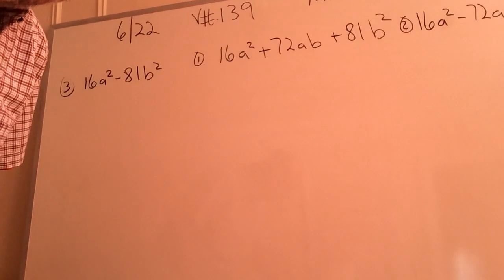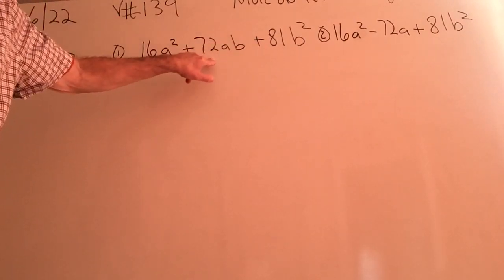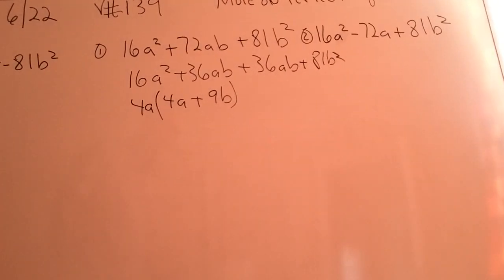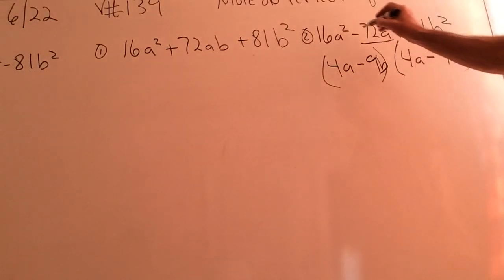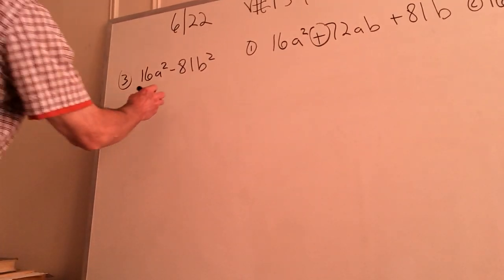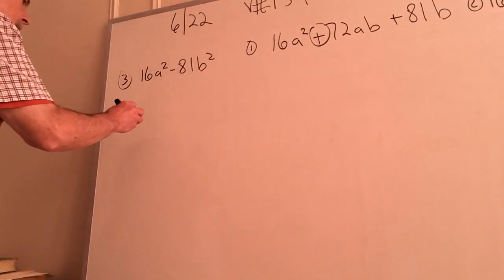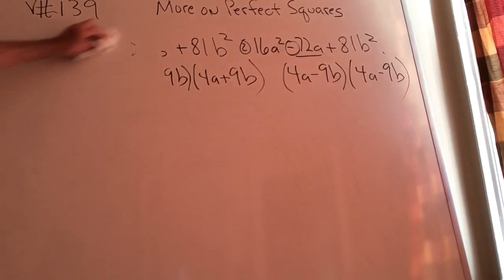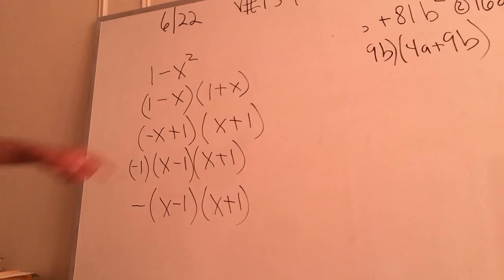Math classes V139